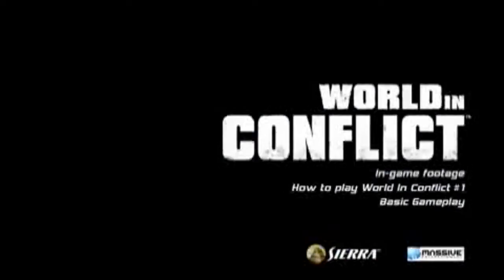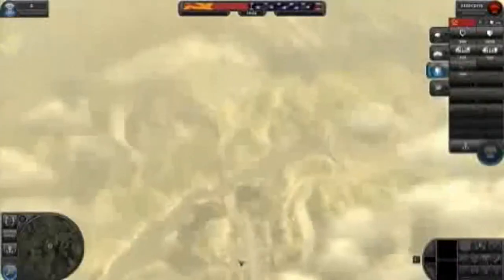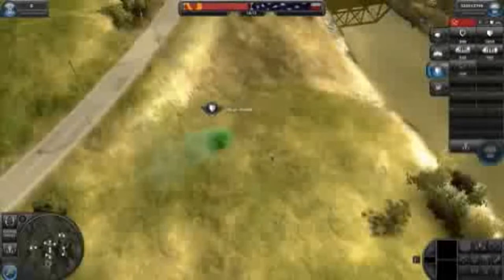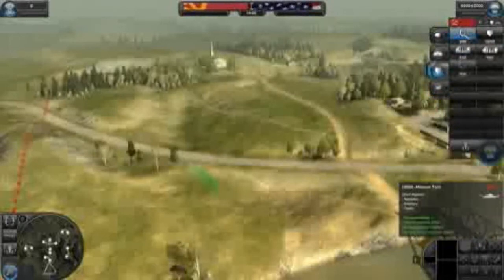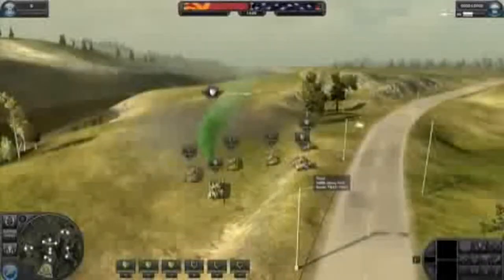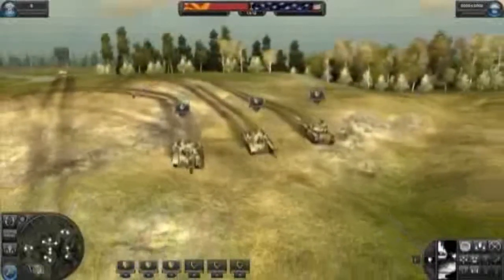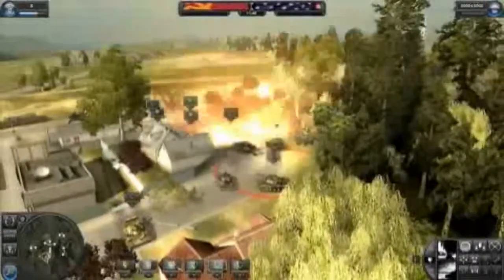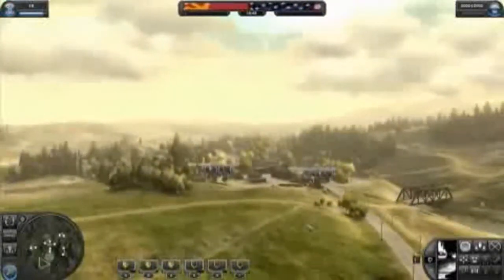World in Conflict: Playcom - Trailer #2